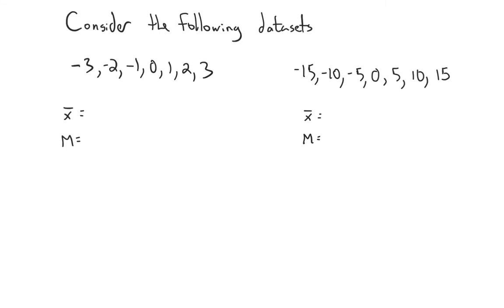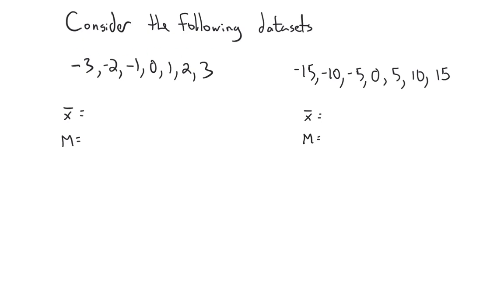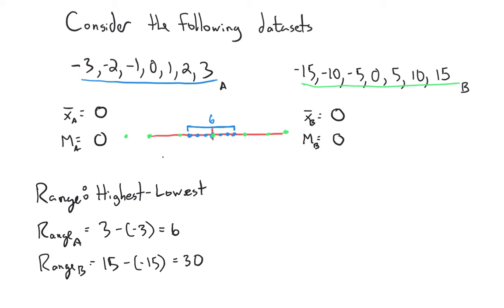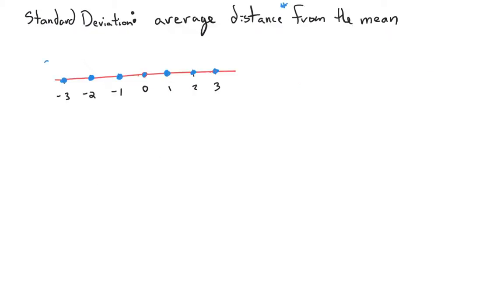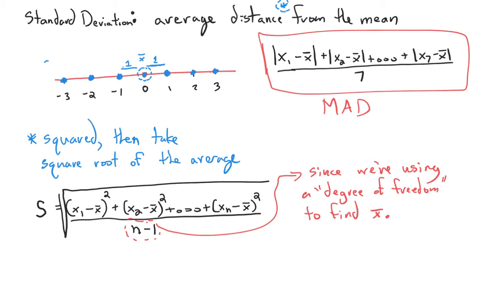Math 1109 Measures of Variability.mp4